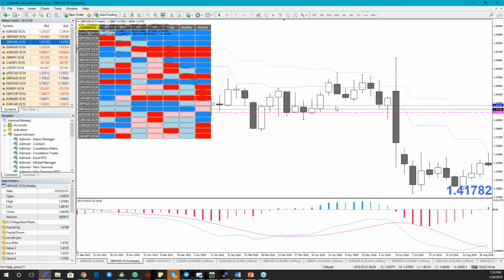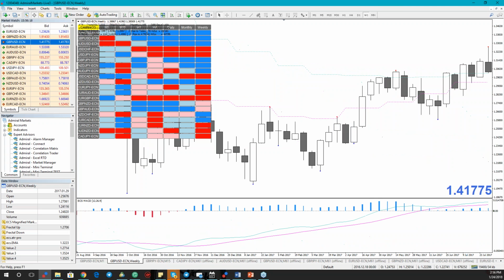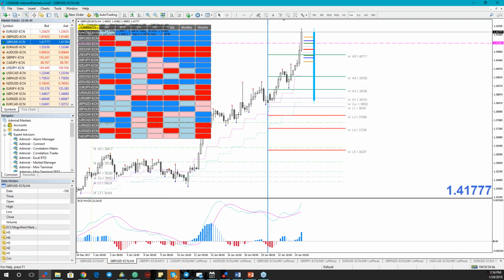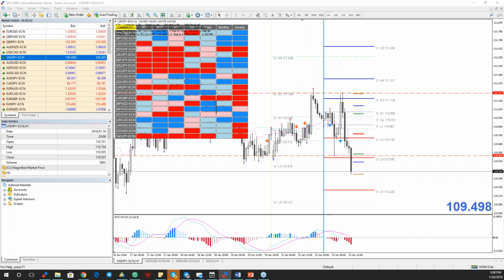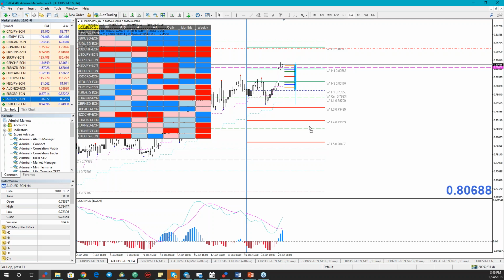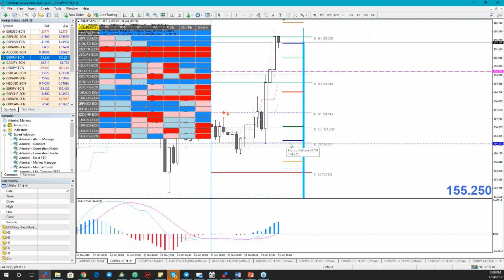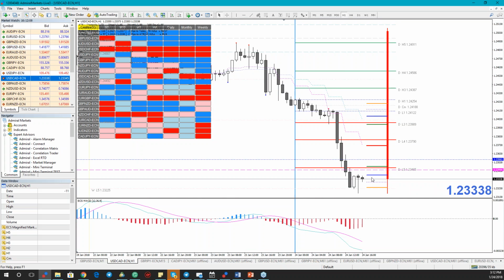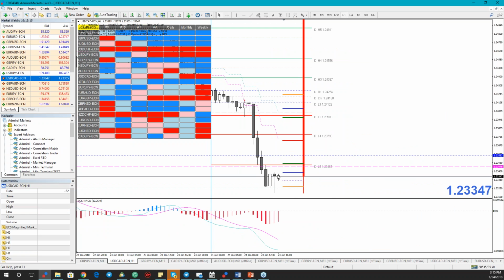Wednesday's Live Trading Session with Nenad (Jan 24, 2018)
Excellent Live Session, where Nenad showed a Live market order that went in profits and both GBP/USD and EUR/USD initially rejected from the given levels.